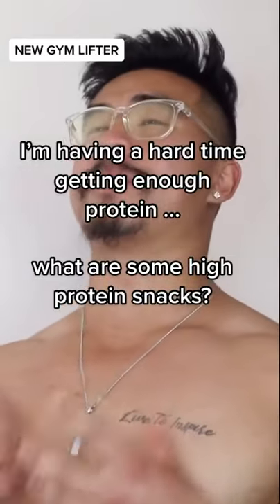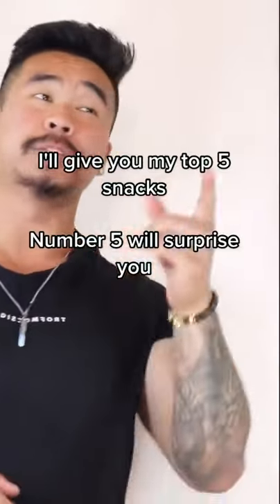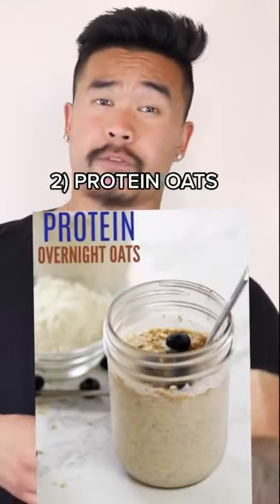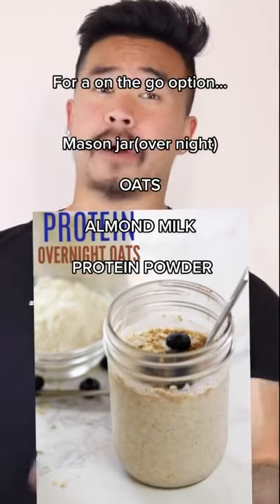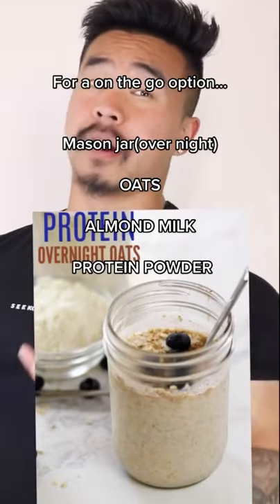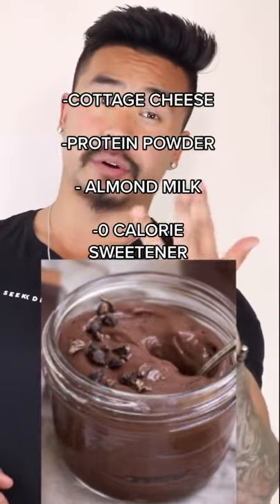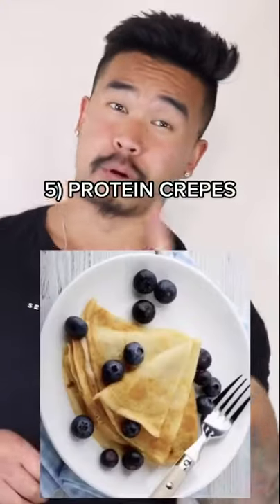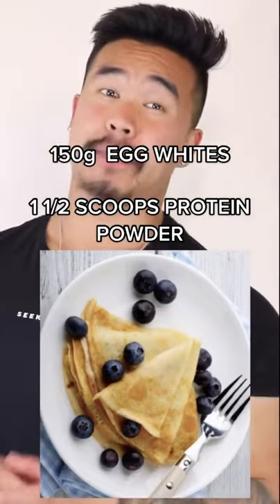5 High Protein Snacks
Get 45% Of What You Normally Pay For Protein

1-On-1 Coaching Application